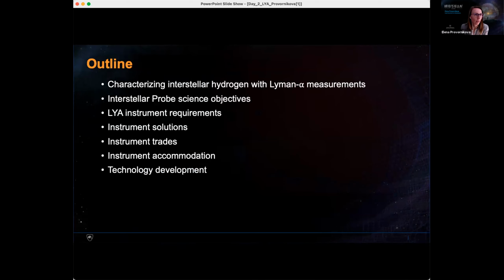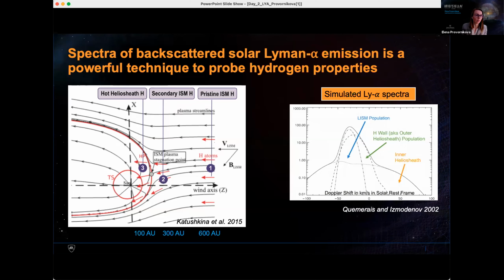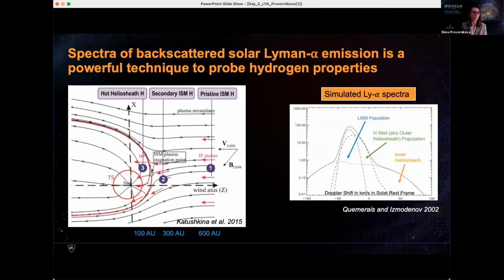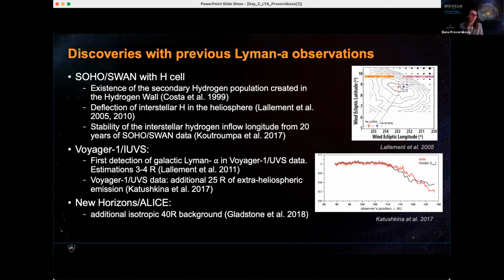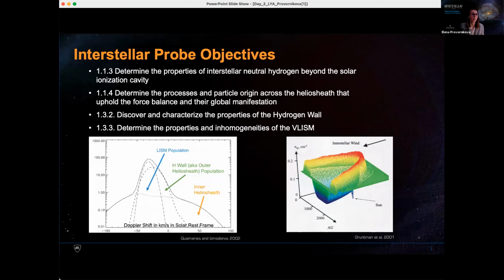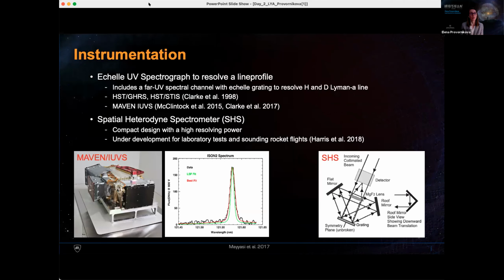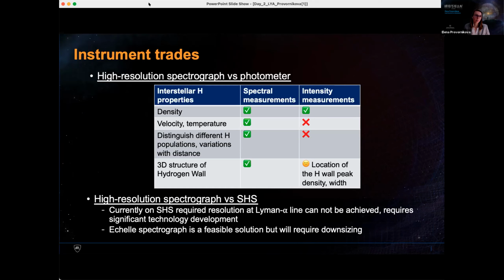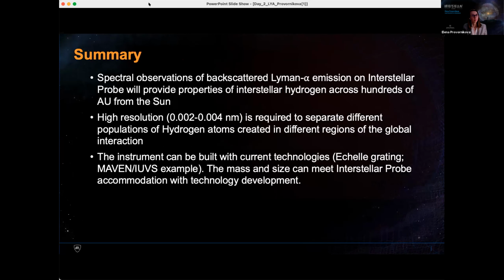Interstellar Probe Study Workshop - Lyman-a Measurements on Interstellar Probe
Video of presentation "Lyman-a measurements on Interstellar Probe" given by Elena Provornikova of the JHU Applied Physics Laboratory as part of the Interstellar Probe Study Workshop held on 27 September 2021.